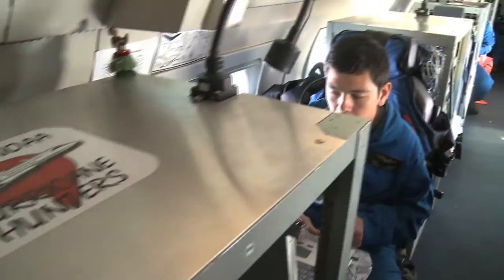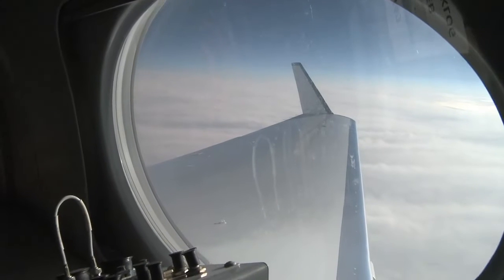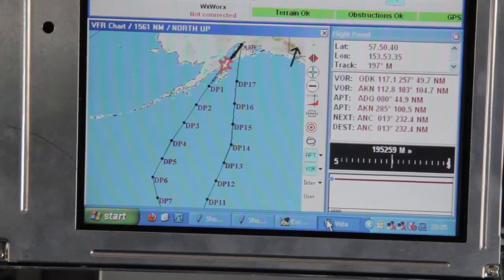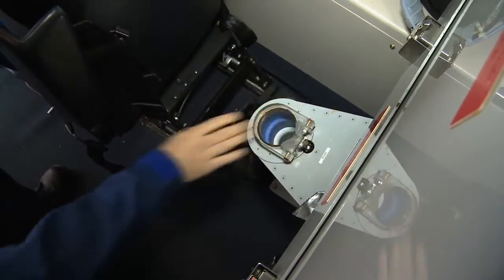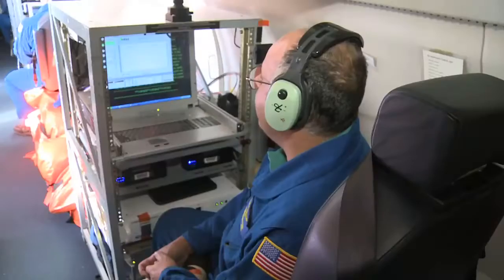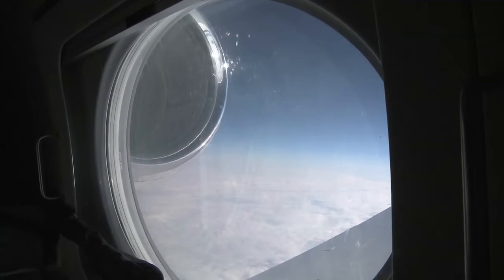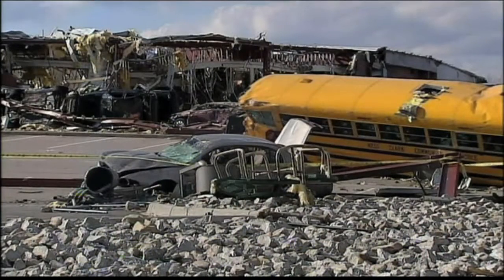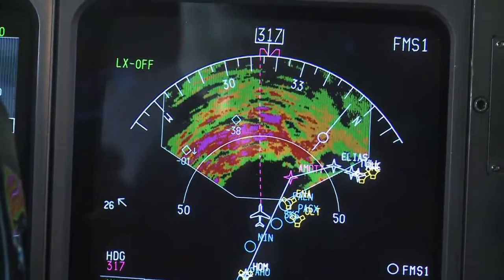NOAA Hurricane Hunters